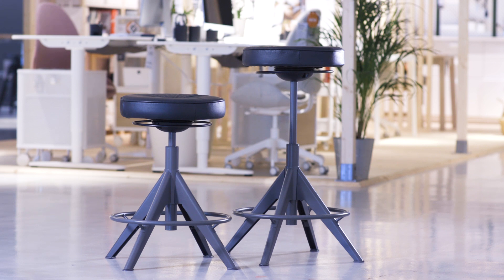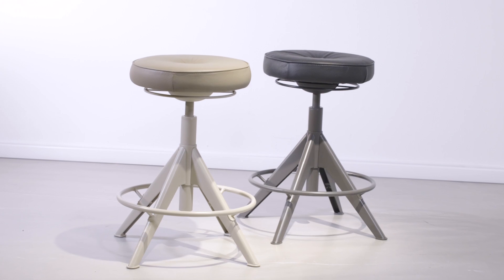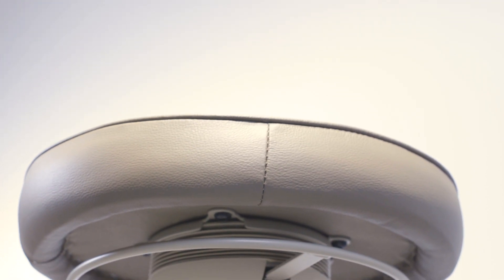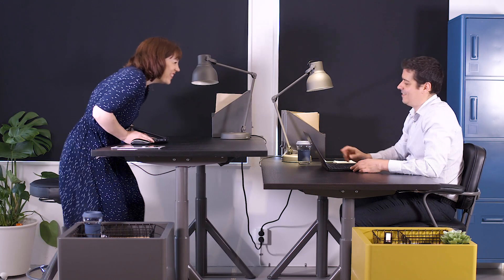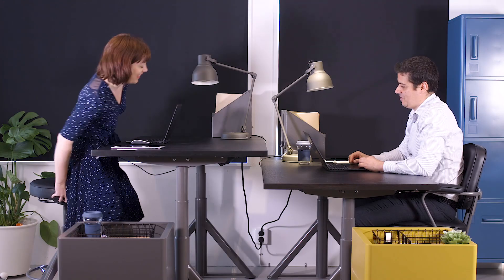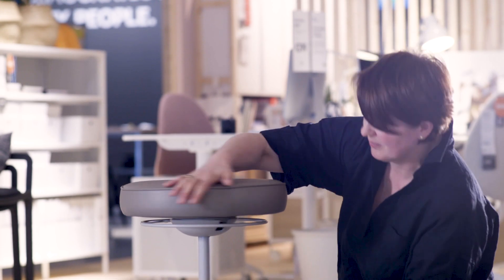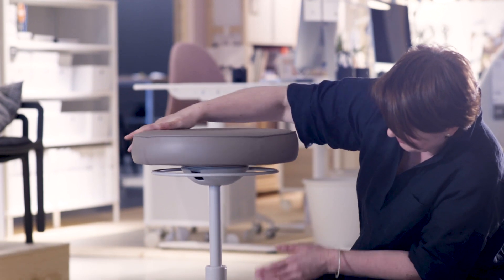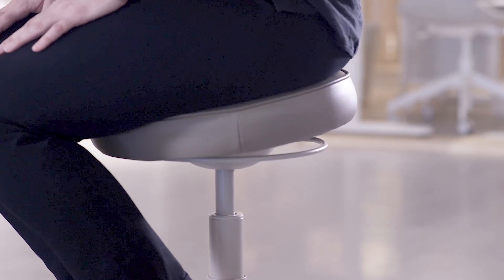TROLLBERGET - IKEA Suomi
TROLLBERGET liikkuu istuessasi. Istumis-/seisomistuki mahdollistaa aktiivisemman työskentelyasennon. Älykäs mekanismi auttaa pitämään kehon jatkuvassa liikkeessä sekä vahvistamaan lihaksia ja selkärankaa – ja parantamaan ryhtiä luonnollisesti.

IKEA.fi